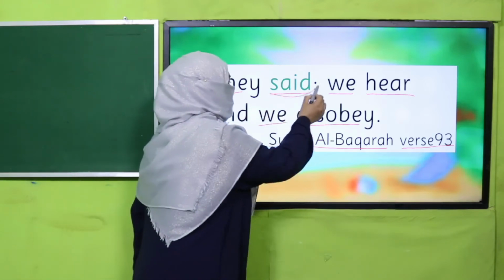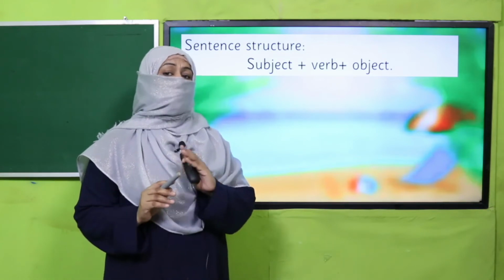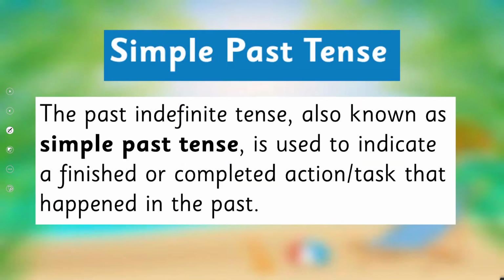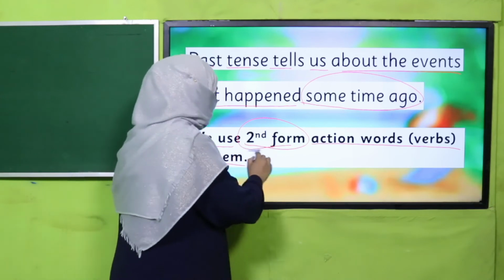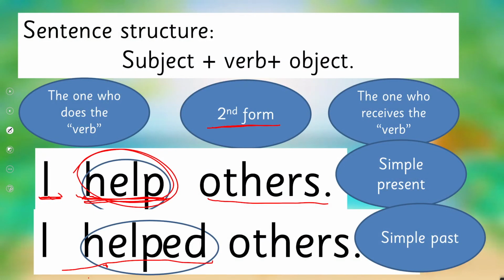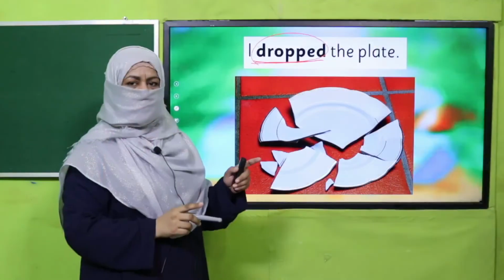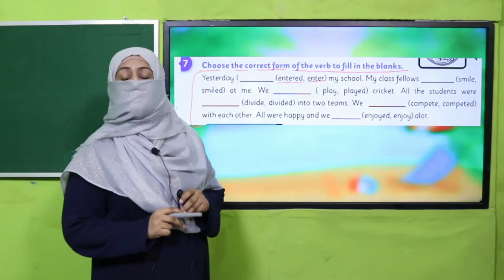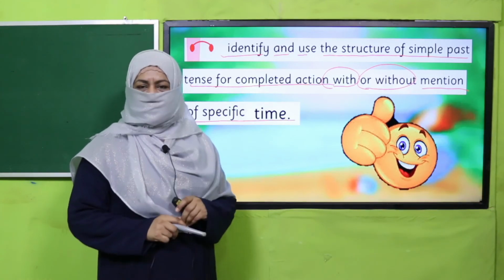English Grade 3 Unit 8 Lecture 2 || SNC 2020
In this lesson children will learn the concept of “simple past tense” in a very easy way.
This lesson covers:
Grammar: simple past tense
How to teach “simple past tense” to grade 3
An easy way to teach “simple past tense” to grade 3
How to teach “simple past tense” to kids

1. PowerPoint Presentation

2. Lesson Plan

3. Worksheet/Activity